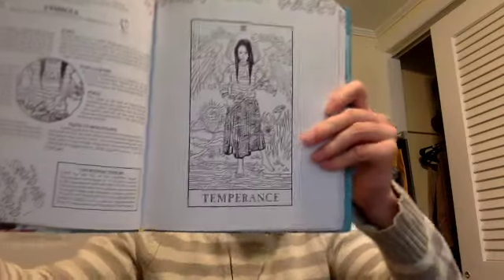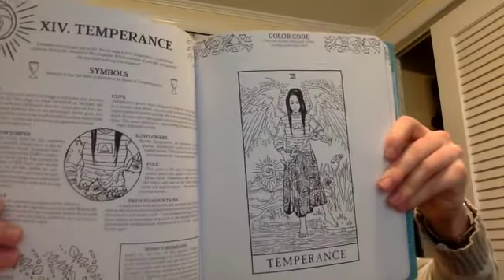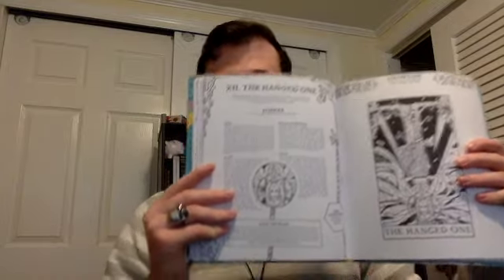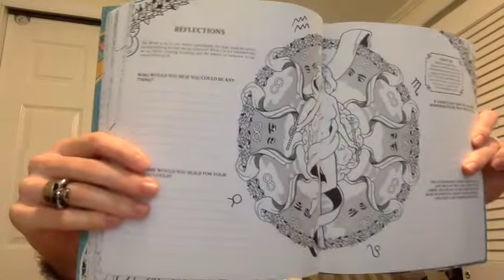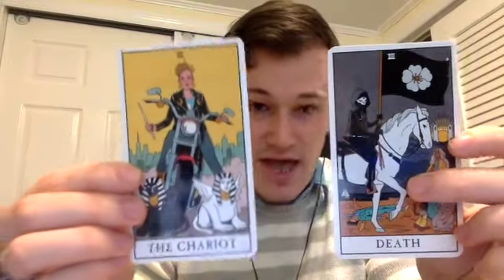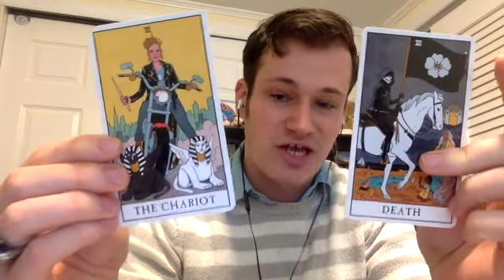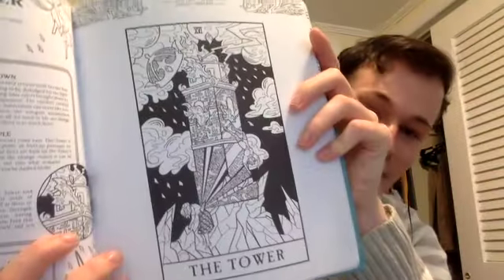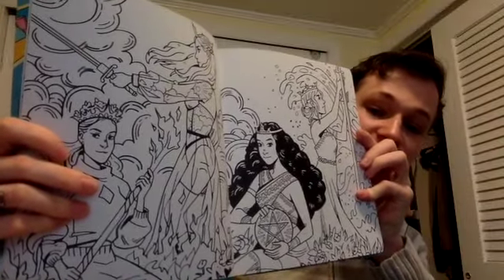A Review of the Modern Witch Tarot Coloring Book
In this video, I flip through the Modern Witch Tarot Coloring Book, a new deck companion/Tarot journal for users of the Modern Witch Tarot. This book has a lot more going for it than I'd initially expected, and I definitely recommend it to anyone who uses the deck and is looking to connect more to its imagery!

Note: This book was provided to me by the publisher in return for an honest review. All the opinions expressed in this video are my own.